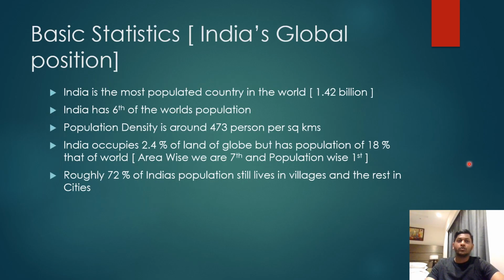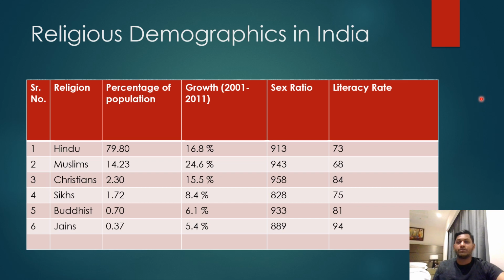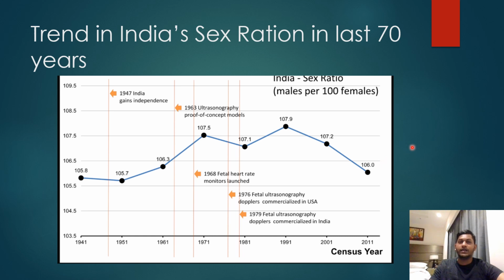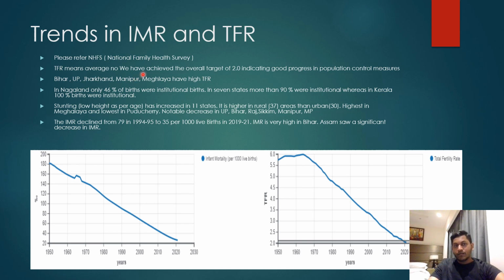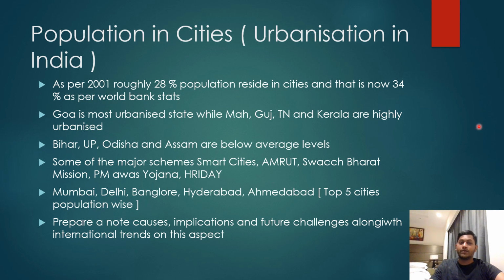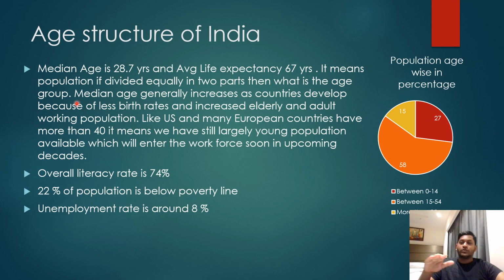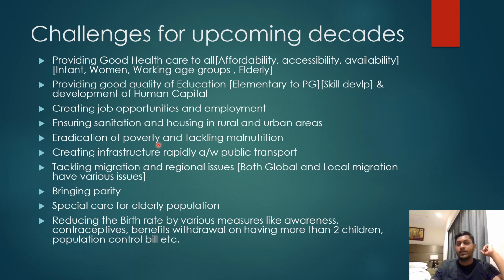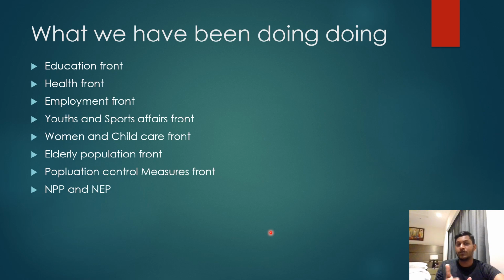Demography in India and future challenges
The issue of rising population and demographic study is necessary in developing country like India in order to achieve sustainable development in future. This video will throw lights on some important statistics and approach to build notes on this topic.